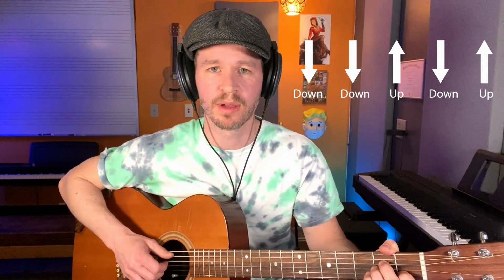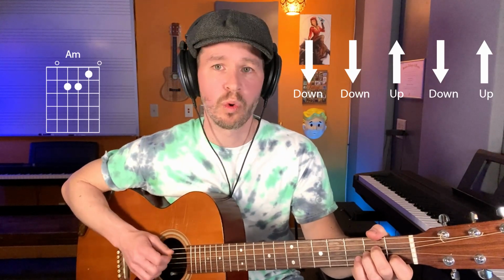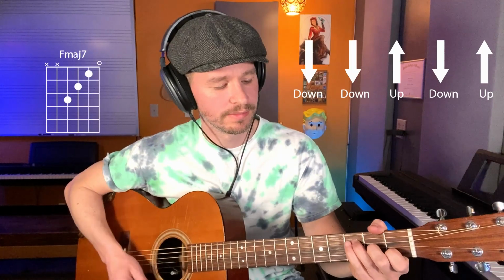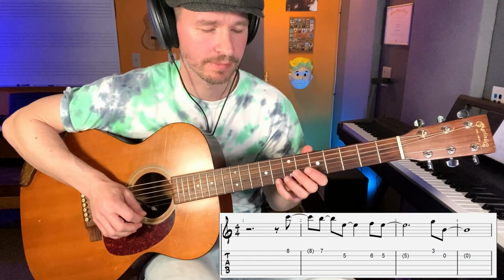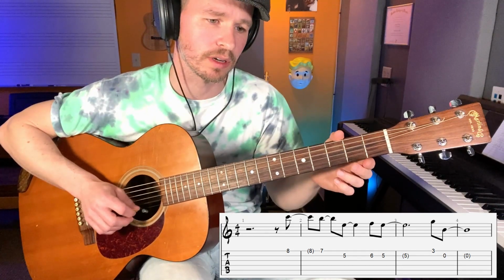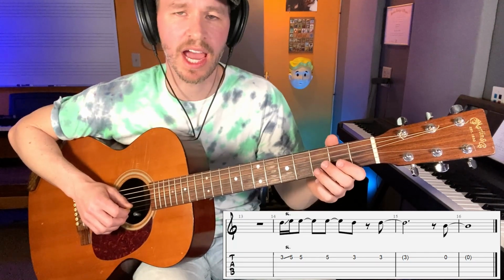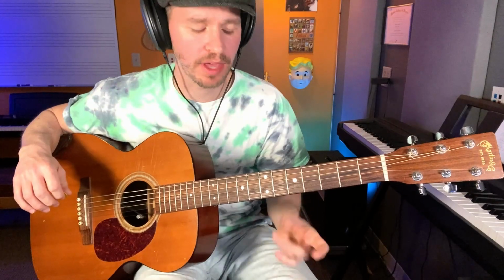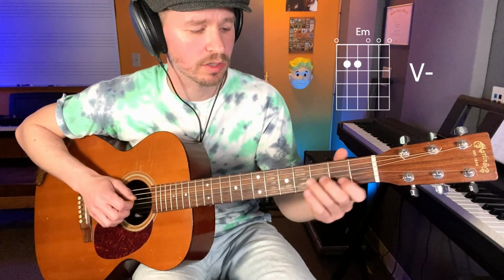How to Play Your Power on Guitar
How to Play Your Power by Billie Eilish on the Guitar

This is a tutorial for how to play the song Your Power on the guitar by Billie Eilish . I will teach you how to play both the rhythm parts, chords, and the lead guitar on the intro and outro.

The chords are F major 7, A minor, and E minor.

0:00 Intro
0:52 Chords
3:52 Strumming Pattern
7:54 Advanced Rhythm Guitar Part
12:54 Lead Guitar Part
18:34 Music Theory and Analysis